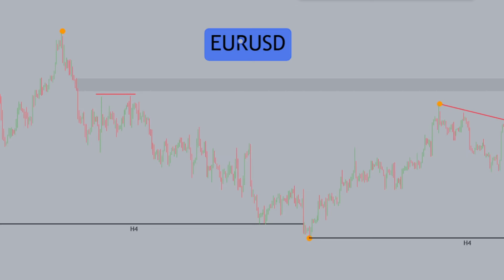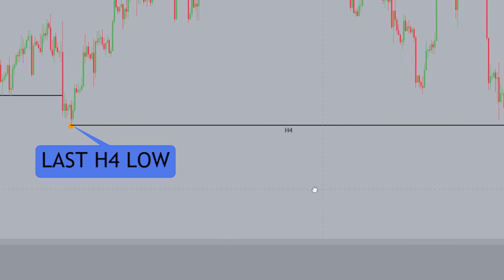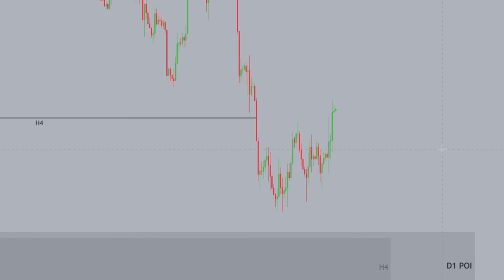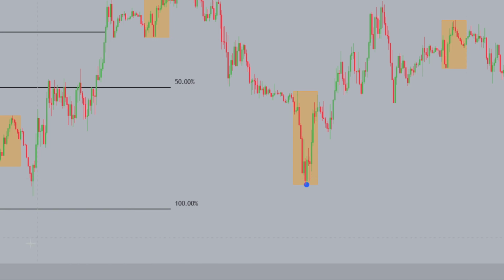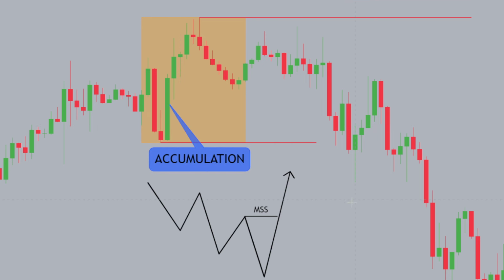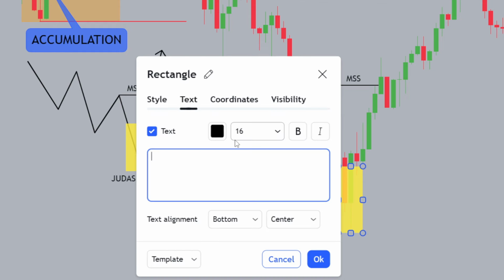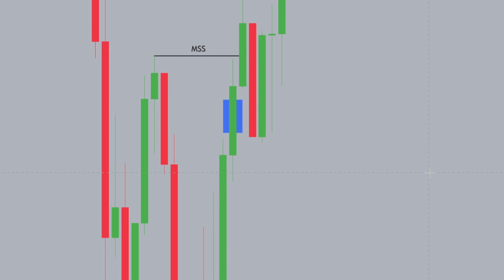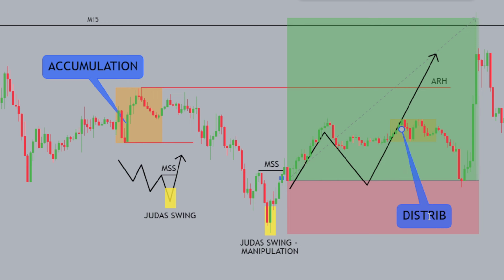ICT Case Study